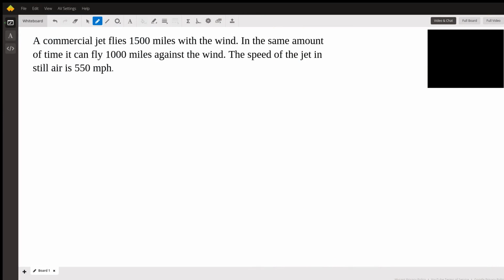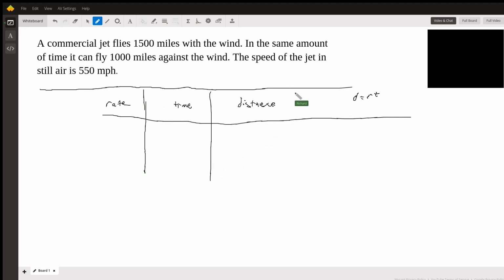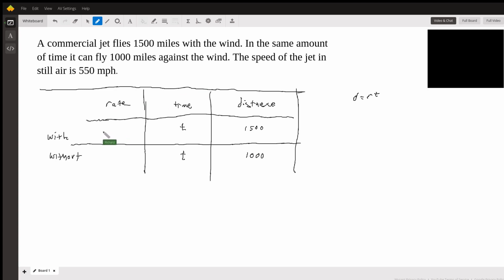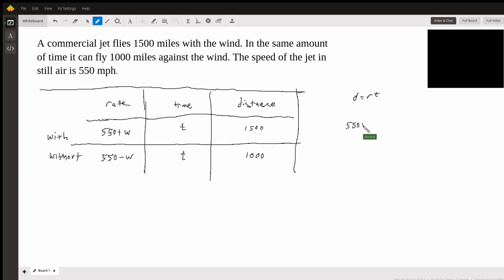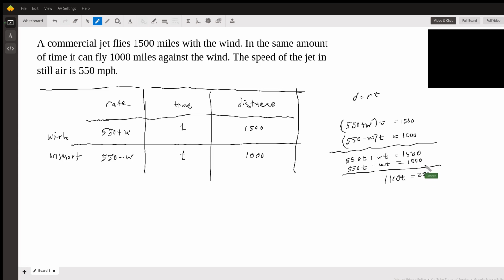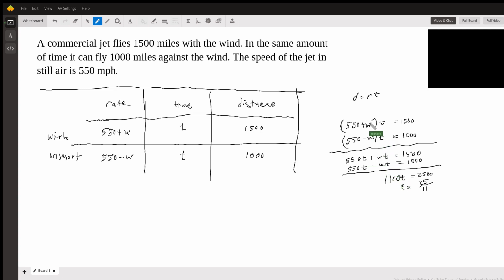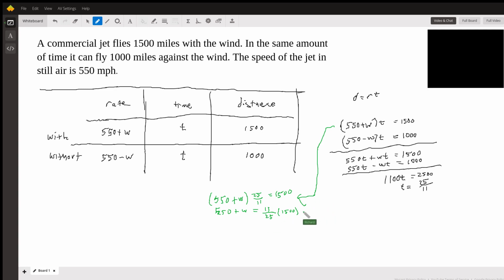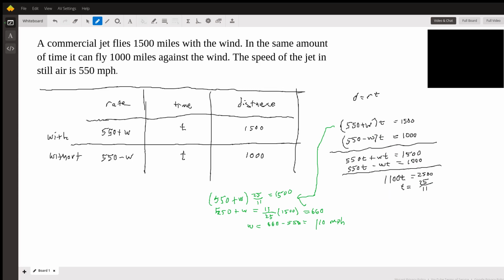Solving a distance-rate-time word problem using a table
Question: A commercial jet flies 1500 miles with the wind. In the same amount of time it can fly 1000 miles against the wind.  The speed of the jet in still air is 550 mph.
Find the speed of the wind.

Answered By:

Richard C.